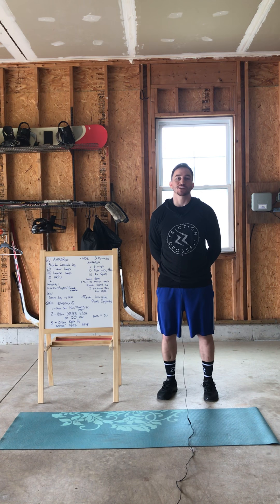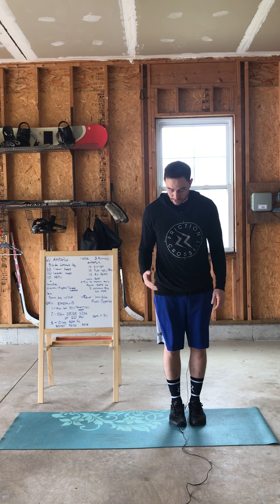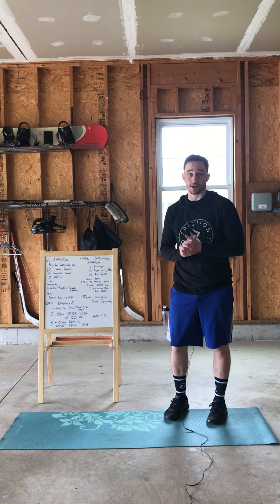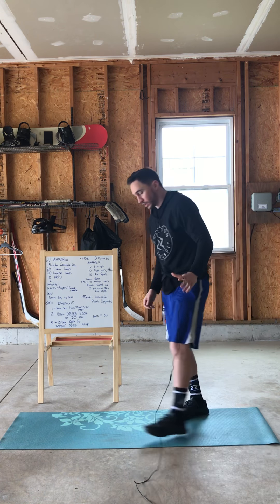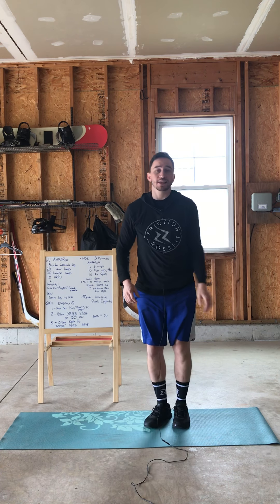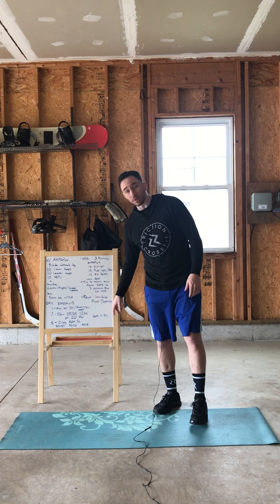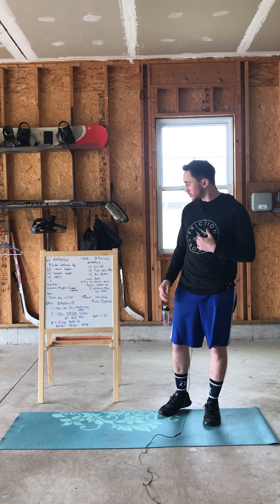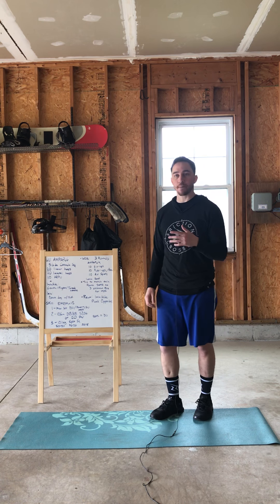Friction CrossFit - April 3 WOD